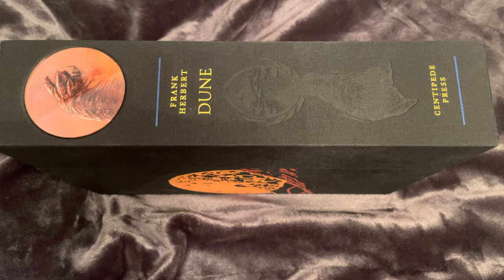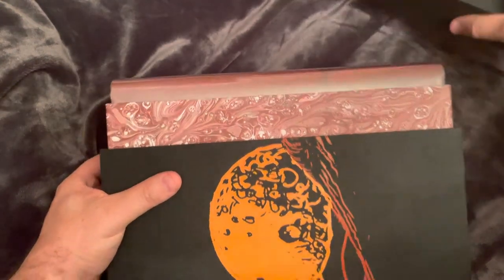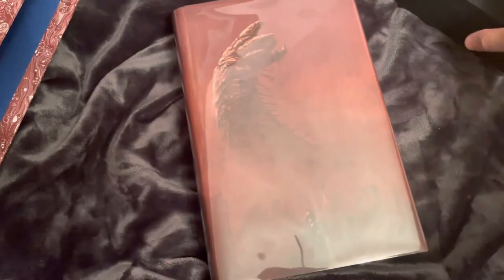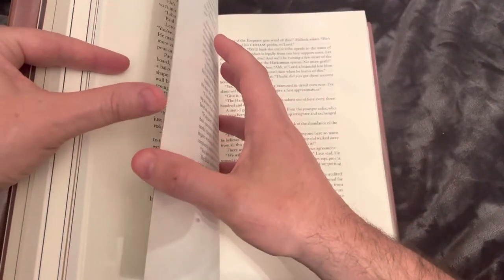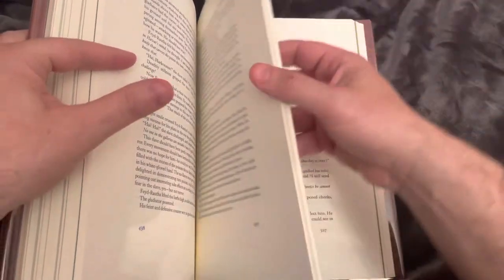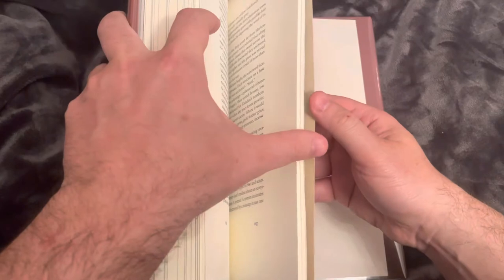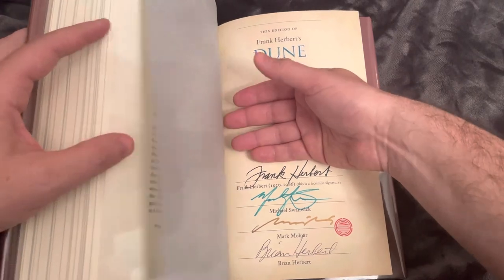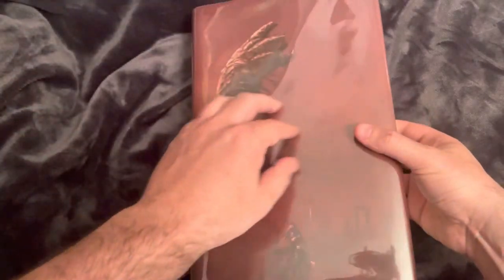Dune Deluxe Signed Edition - Centipede Press